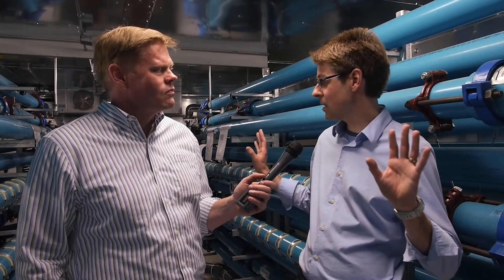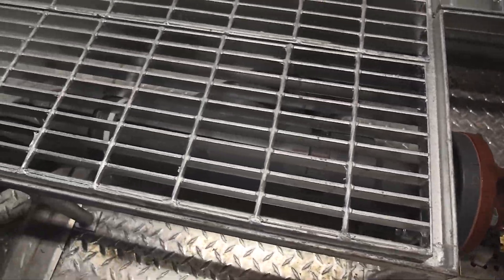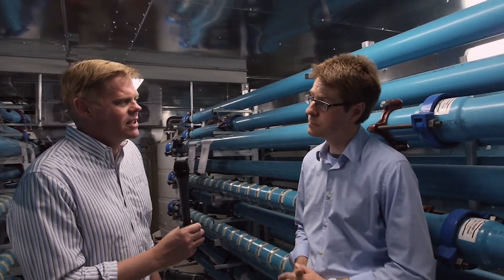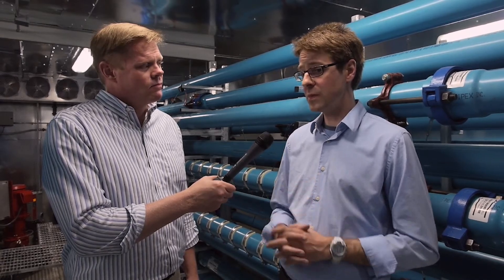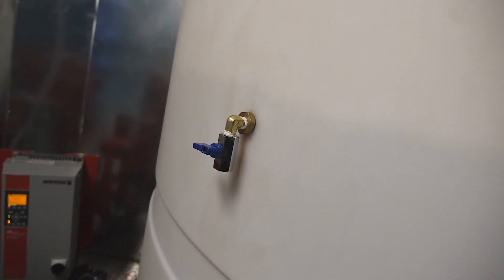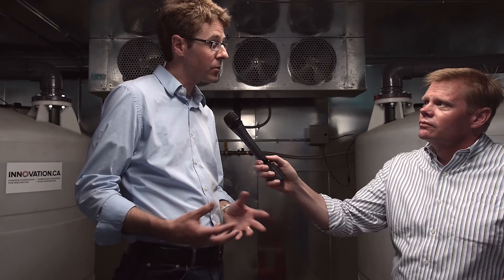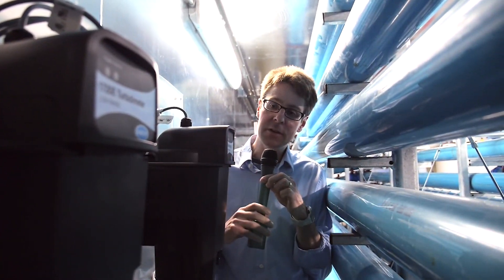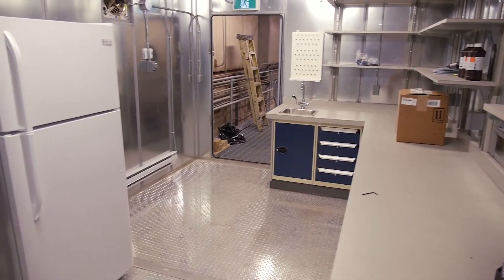Drinking-Water Discolouration Facility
How do engineers and researchers determine best practices for managing drinking water distribution systems? One way is through research conducted at a brand new research facility at the Coastal Engineering Lab at Queen's. The principal investigator on the Drinking-Water Discolouration Facility is engineering professor Yves Filion. In this video he guides us on a tour.